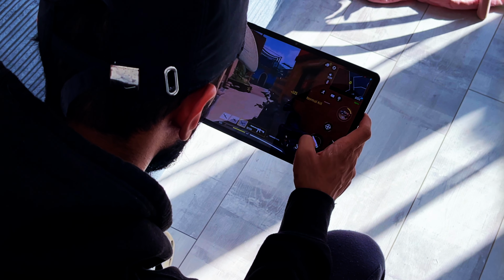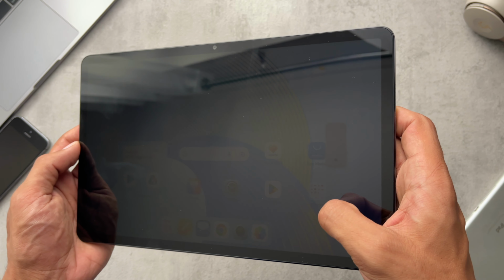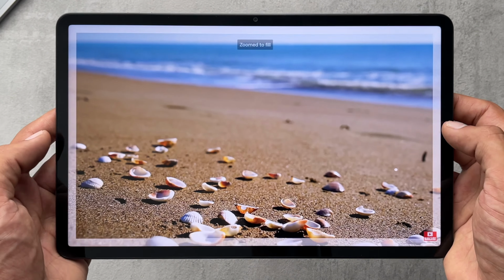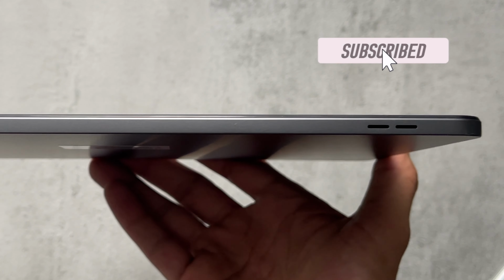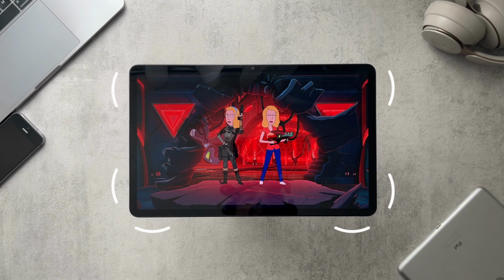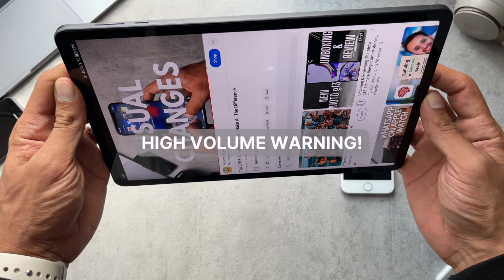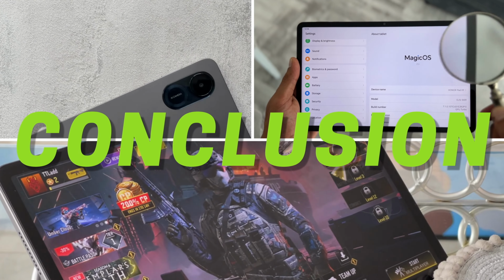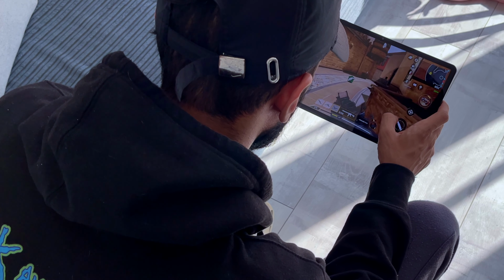3 Reasons Why The HONOR Pad X9 Is Worth It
In this video, I put forward my top 3 reasons/features why someone would consider purchasing the HONOR Pad X9.

Intro - 00:00
1. Display - 00:31
2. Design & Build - 01:35
3. Audio - 02:14
Conclusion - 03:17

I appreciate everyone who tunes into watch my videos and a big thank you to my subscribers!